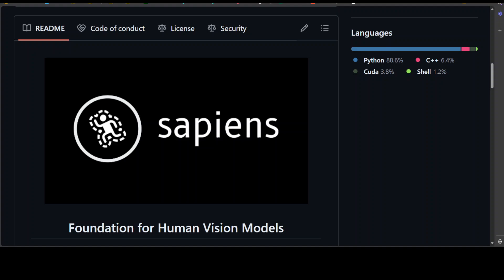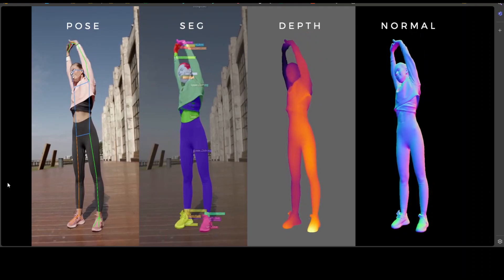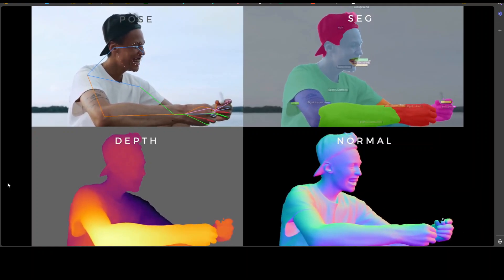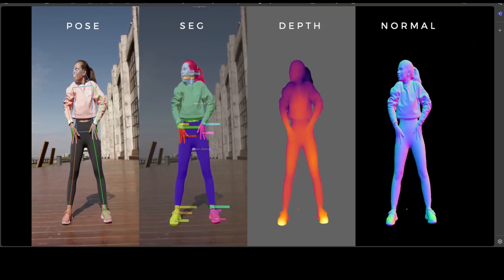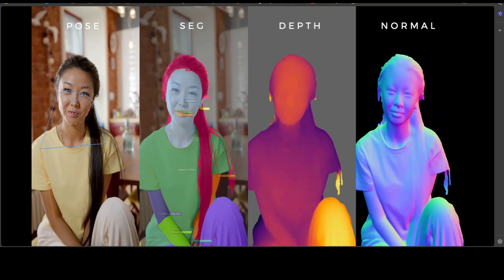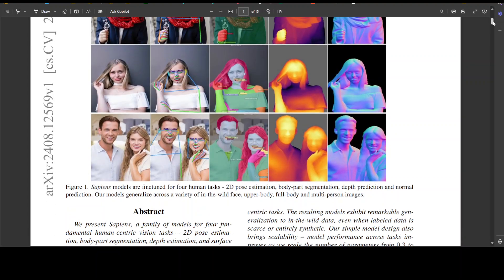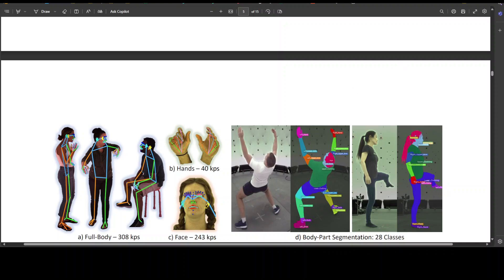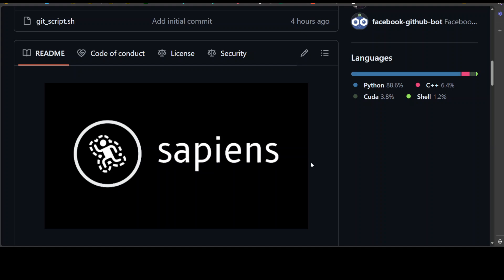Meta Drops Sapiens - Foundation for Human Vision Models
This video introduces Meta Sapiens which offers a comprehensive suite for human-centric vision tasks (e.g., 2D pose, part segmentation, depth, normal, etc.).